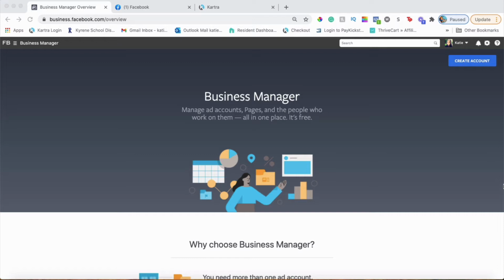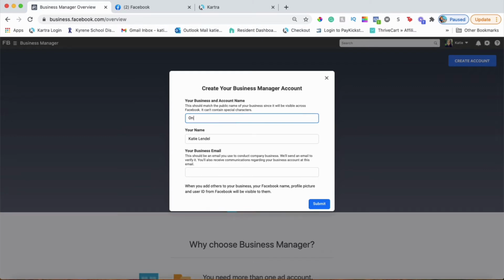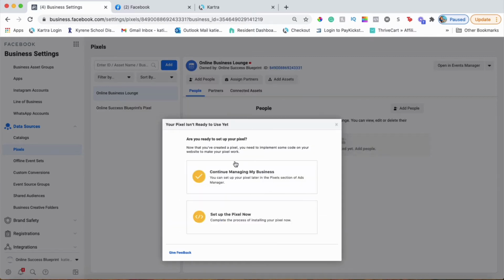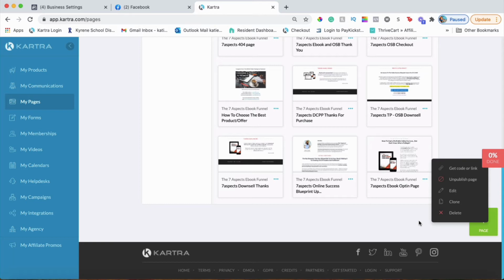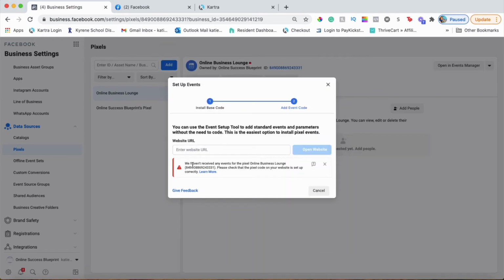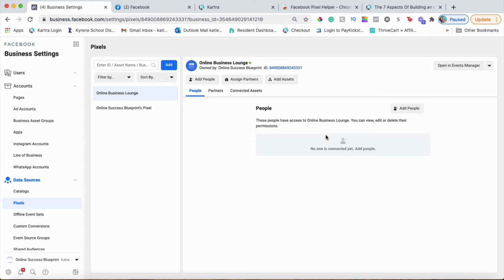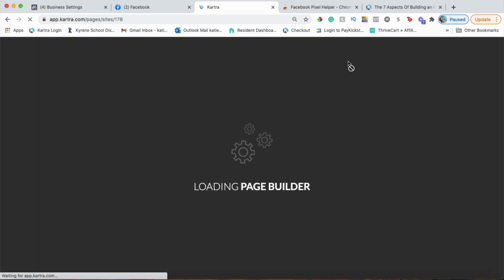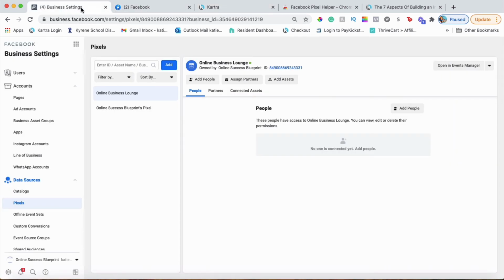HOW TO SET UP YOUR FIRST FACEBOOK AD | FACEBOOK PIXEL CREATION | PART 1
Would you like us to set up your Facebook ads?

I've decided to create this video series with a goal to help you start running Facebook ads. Paid traffic is crucial when scaling business and Facebook advertising is my top recommended resource.

Below are the snippets of code to place on your website to track leads and sales. Unfortunately, YouTube doesn't allow me to add angled brackets, so where it says 'angled bracket' please replace it with the actual angled bracket.

Snippet to track Leads:

(angled bracket)script(angled bracket)
  fbq('track', 'Lead');
(angled bracket)/script(angled bracket)

Snippet to track Purchases:

(angled bracket)script(angled bracket)
  fbq('track', 'Purchase');
(angled bracket)/script(angled bracket)

Would you like to learn how to create and sell your own digital product?